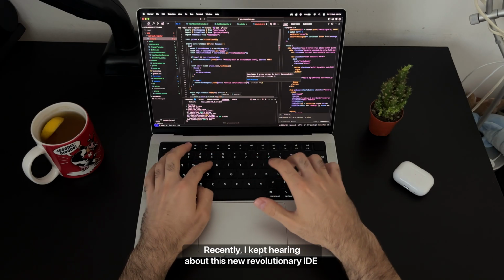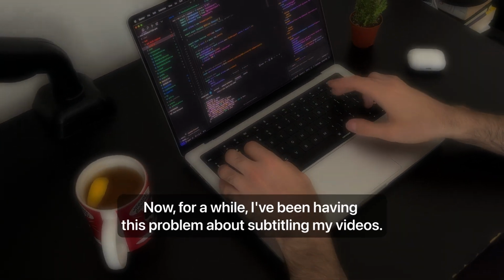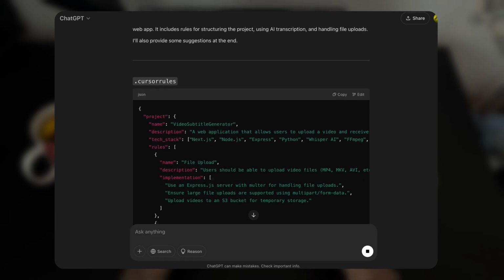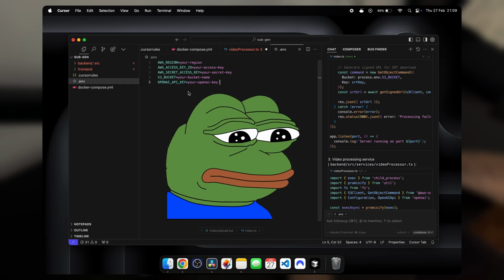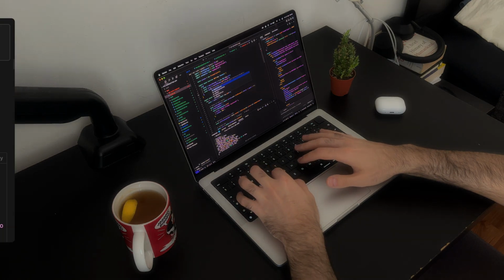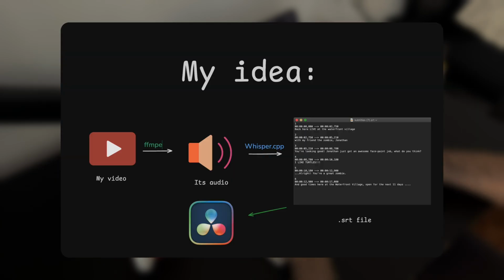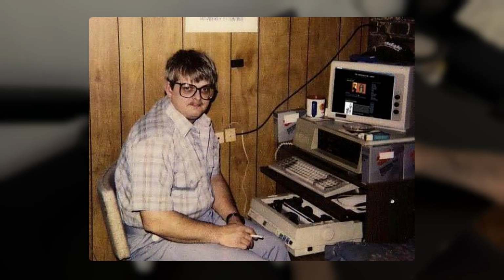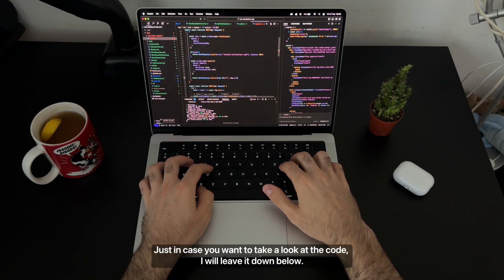I Coded a Profitable Startup using Cursor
This is a coding business that I was able to quickly implement thanks to the context-aware AI IDE called Cursor.
Don’t forget to share your thoughts about this tool, as well as about this idea overall!